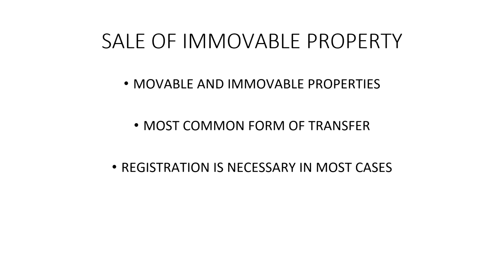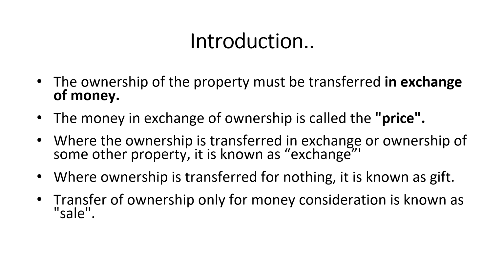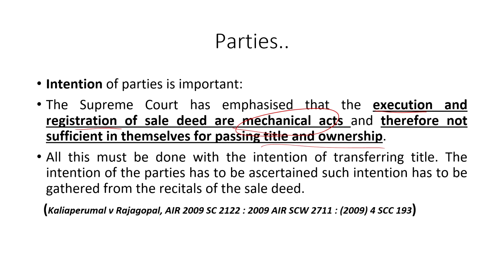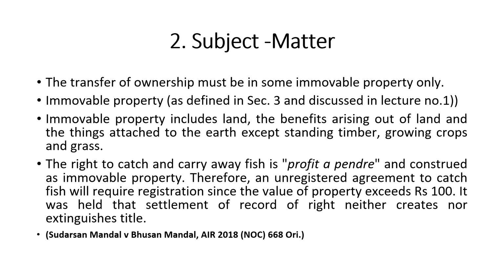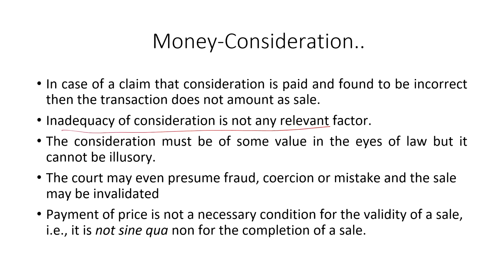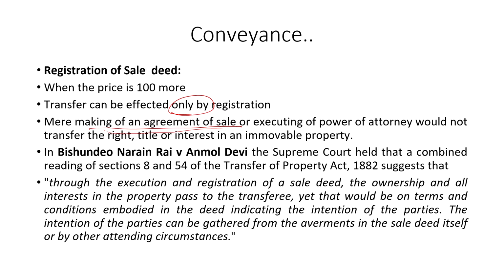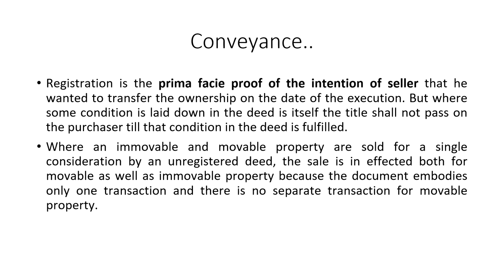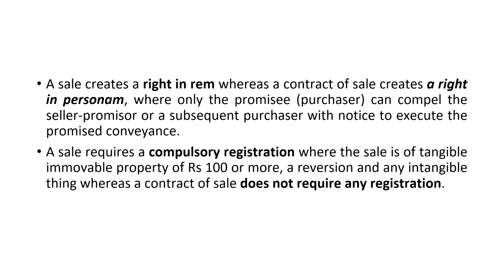Sale of Immovable Property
Subject : Law
Course Name : The Transfer of Property Act